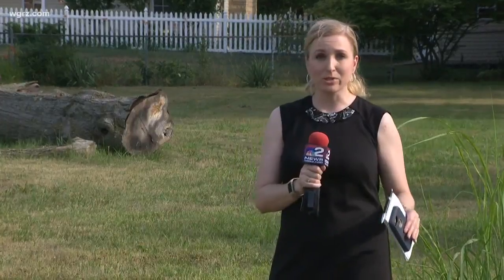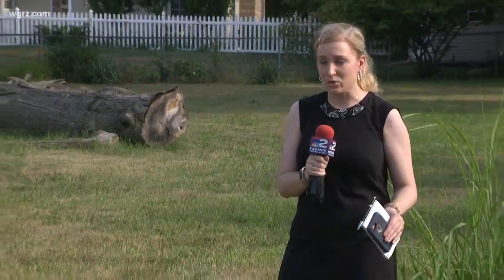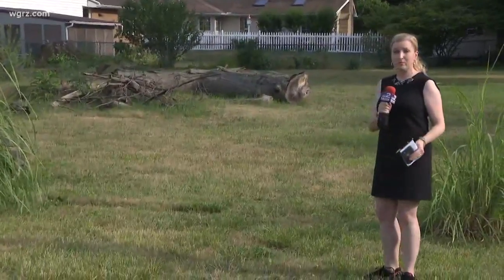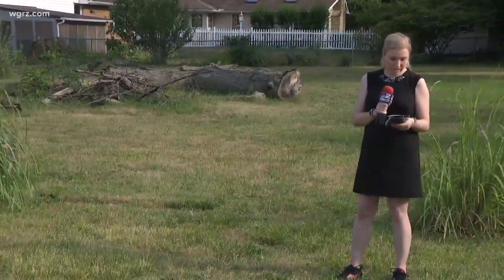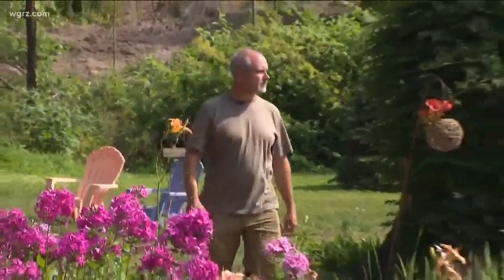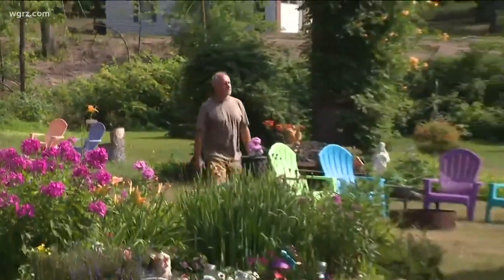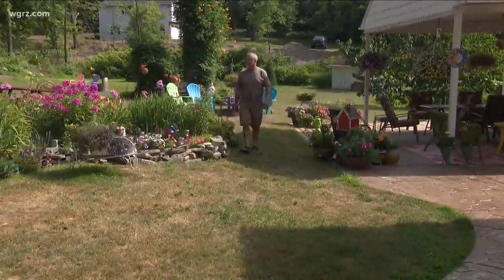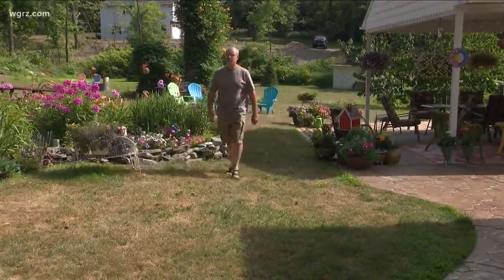Tornado Recovery One Year Later